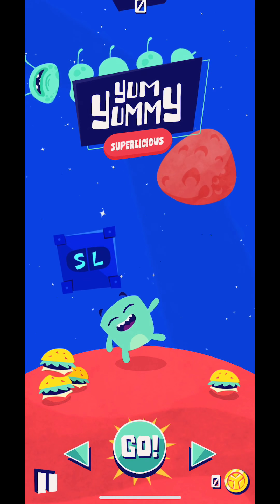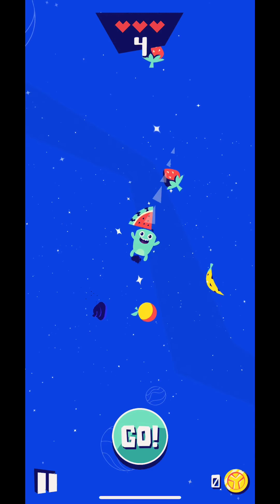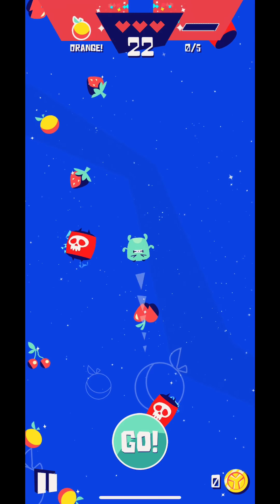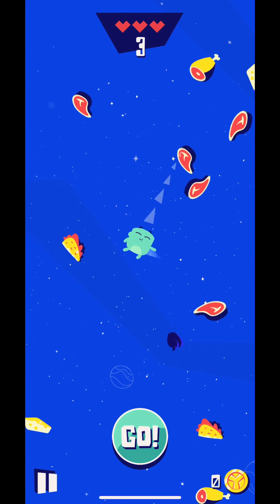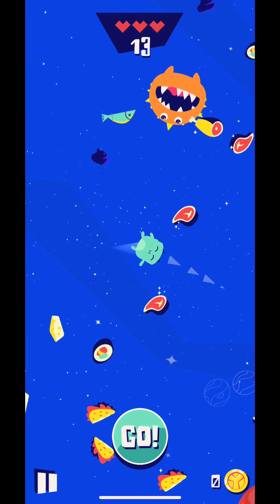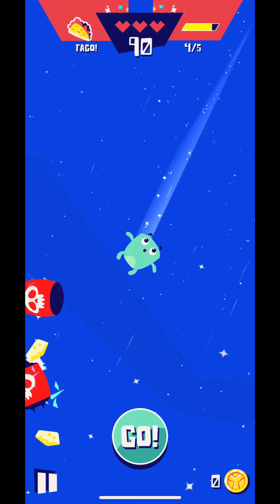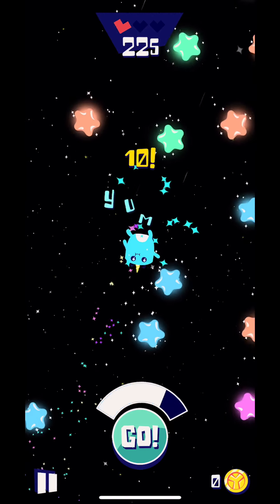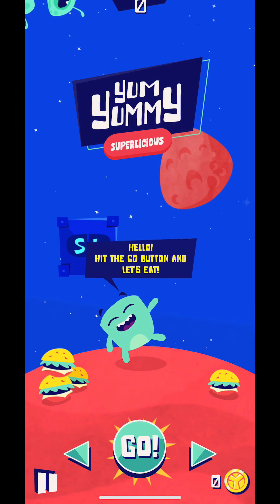Let’s Play Yum Yummylicious - Creator Request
First creator request. Let’s play Yum Yummylicious. It’s a quick, fun time waster. ✌️